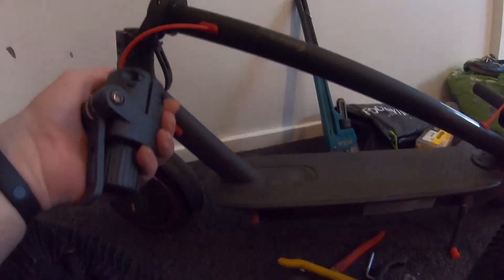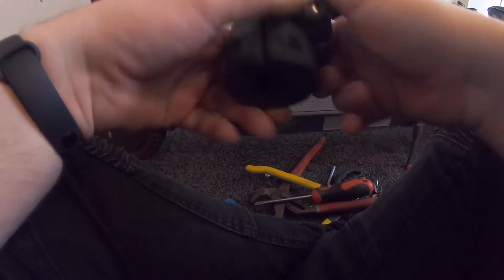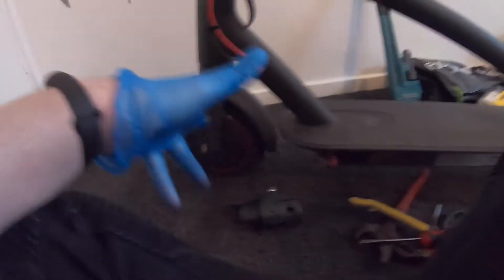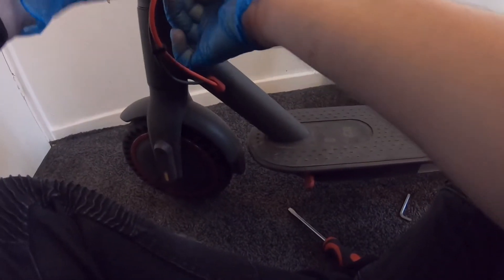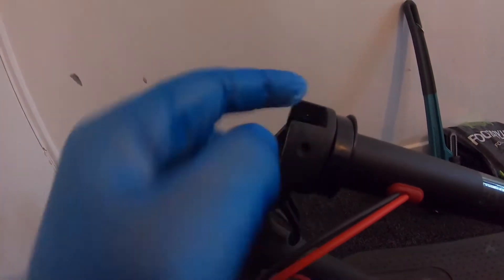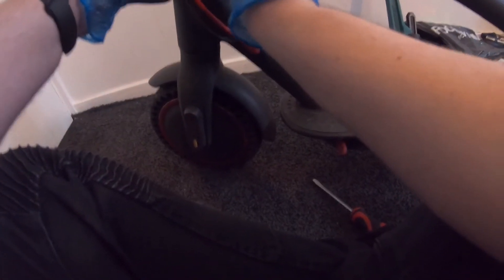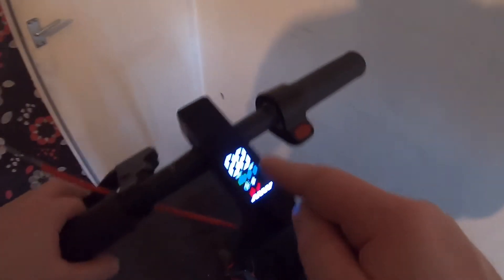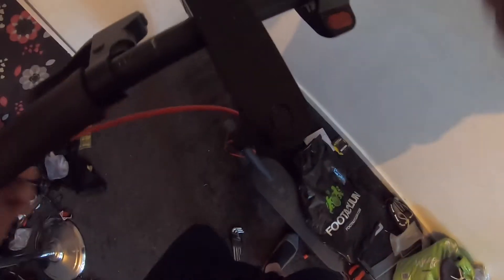Xiaomi m365 pro folding base & pole replacement